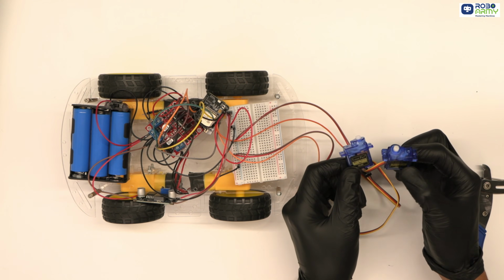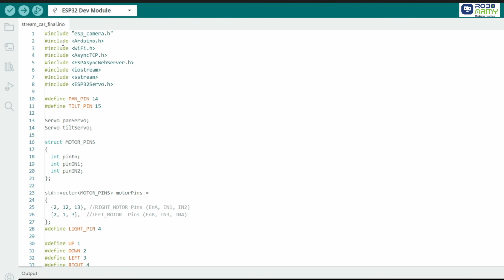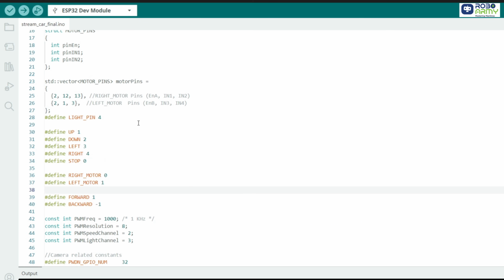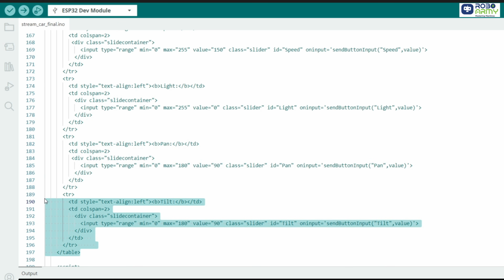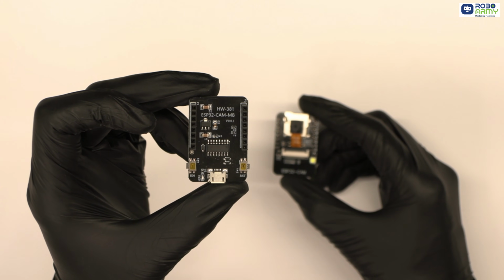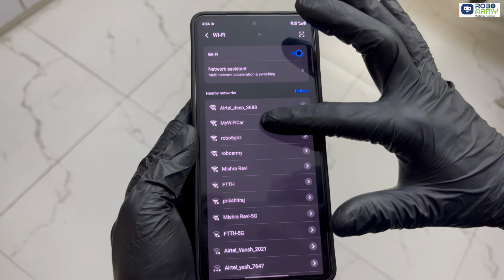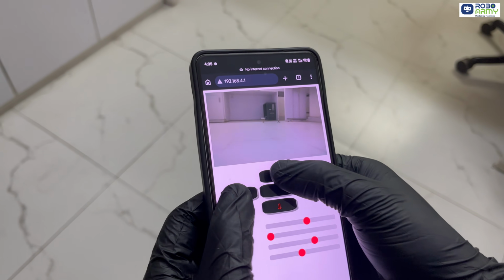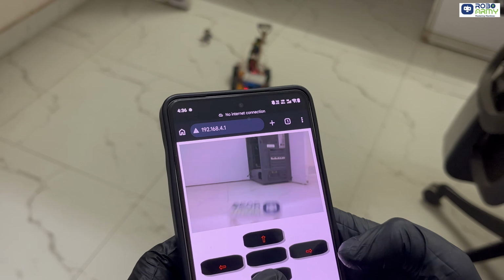Pan-Tilt Surveillance Car 😳📷ESP32-CAM with Live Control | WiFiCamera Robot using ESP32-CAM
In this video, we build a Pan-Tilt Surveillance Car using ESP32-CAM, where the robot
streams live video wirelessly and can be controlled directly from your mobile phone or
laptop through a browser interface.
This project demonstrates a powerful example of real-time wireless surveillance robotics,
combining ESP32-CAM live streaming, DC motor control, and a pan-tilt servo
mechanism to create a fully functional mobile monitoring system. The robot creates its own
WiFi network, allowing you to control movement, adjust camera angles, and change LED
brightness — all while watching live footage in real time.
Special thanks to @durgajaya6379 for requesting this exciting project tutorial! 🚀
This project is perfect for robotics enthusiasts, students, IoT learners, and STEM
educators who want to explore wireless surveillance systems using ESP32-CAM.

🔍 What You’ll Learn:
✔ How ESP32-CAM performs live video streaming
✔ Creating a WiFi access point using ESP32
✔ Controlling robot movement using a web interface
✔ Using WebSocket communication for real-time control
✔ Controlling DC motors using L298N motor driver
✔ Implementing pan-tilt camera movement using servo motors
✔ Adjusting LED brightness using PWM control
✔ Building a wireless surveillance robot system
🧰 Components Required:
1 × ESP32-CAM Module
1 × ESP32-CAM MB Programmer
1 × L298N Motor Driver Module
2 × BO Motors with Wheels
1 × Robot Chassis
2 × Servo Motors (Pan-Tilt Mechanism)
1 × LED Module
Battery Pack
Jumper Wires
Mobile Phone / Laptop (for control interface)

⚙ Working Principle:
✔ ESP32-CAM creates its own WiFi hotspot (MyWiFiCar)
✔ User connects mobile phone or laptop to ESP32 network
✔ Control interface opens in browser using IP address
✔ Arrow buttons control robot movement direction
✔ Speed slider adjusts motor speed using PWM
✔ Pan slider rotates camera left and right
✔ Tilt slider rotates camera up and down
✔ Light slider controls LED brightness
✔ ESP32-CAM continuously streams live video to browser
✔ Robot works as a real-time wireless surveillance vehicle

📌 Applications:
Wireless surveillance robot systems
Security monitoring projects
ESP32-CAM learning projects
IoT-based robotics demonstrations
STEM education activities
School and college exhibitions
DIY smart monitoring vehicle projects

for more Arduino, ESP32, robotics, and smart automation projects!
Have an idea or request?
💬 Drop it in the comments — your project could be our next build! 🚀
ESP32 CAM Surveillance Car
ESP32 CAM Robot Project
WiFi Surveillance Robot
Pan Tilt Camera Robot
ESP32 CAM Live Streaming Robot
ESP32 Robotics Project
ESP32 CAM Web Control Robot
DIY Surveillance Robot
STEM Robotics Project
RoboArmy